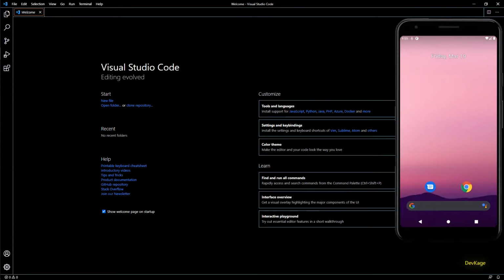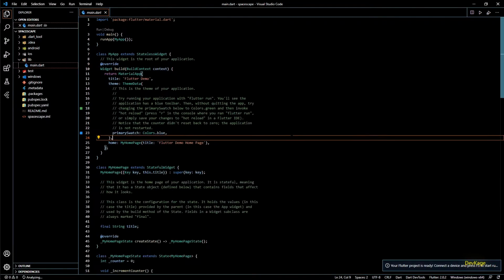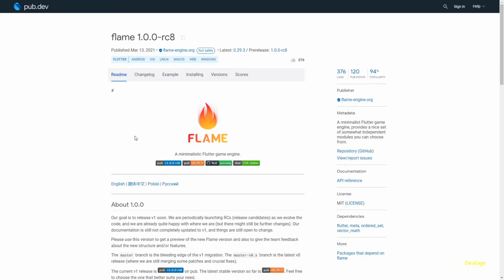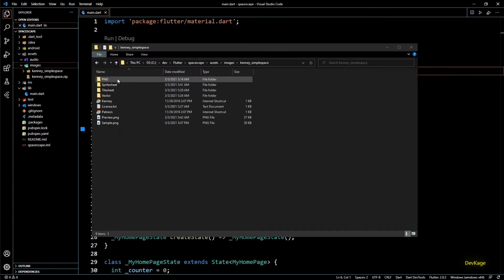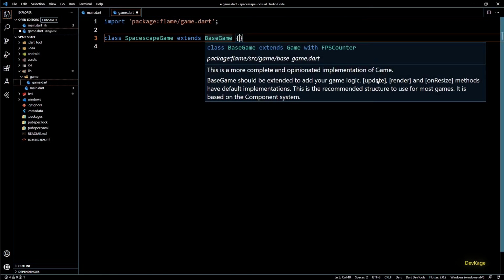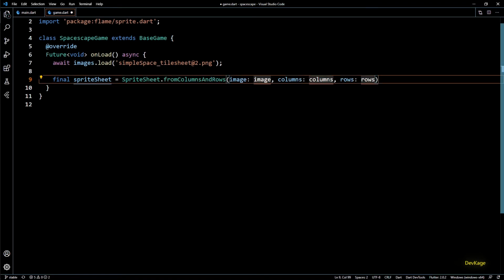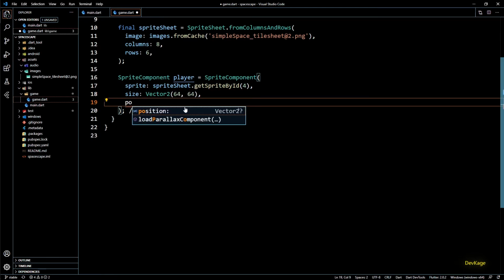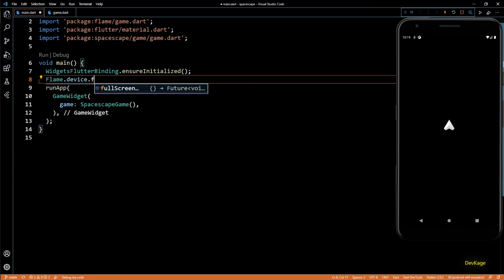1. Warming up with Flame | Spacescape - 2D Flutter game using Flame engine | DevKage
We are back with another Flutter game development series using Flame engine. This time we'll be making a 2D top-down space shooter. In this first video we'll just setup the project, add Flame package and download the required assets. We'll also see how to load sprite sheets and display a sprite in Flame engine.